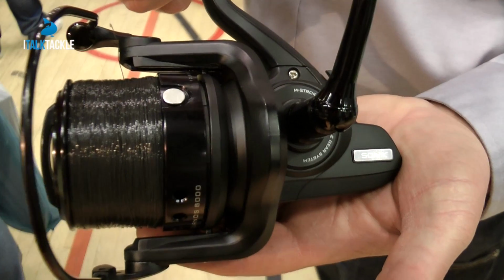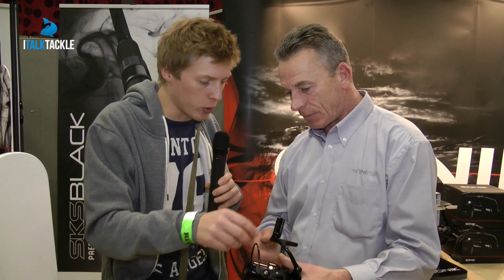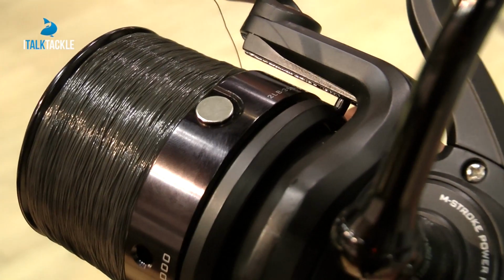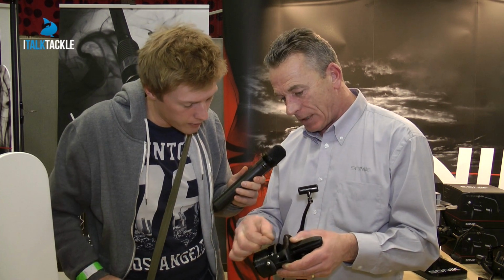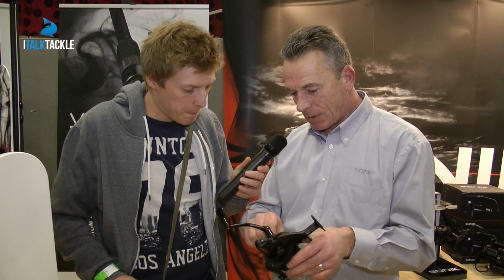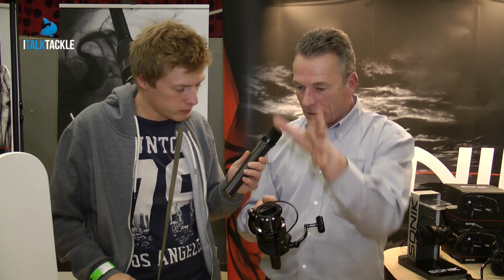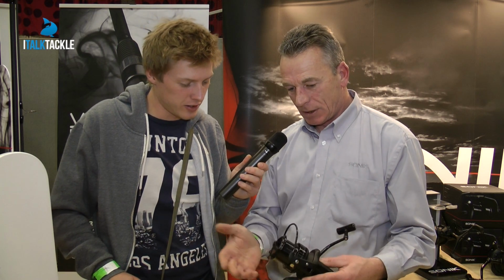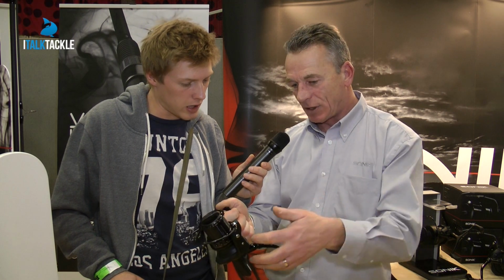Sonik Tournos 8000 Reel - Martin Ford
The Tournos 8000 reel is the perfect choice for the dedicated carp angler looking for performance, control, reliability and durability. The sleek, matt-black finish is minimalist and deliberately understated, whilst the internal mechanics are tried, tested and designed to withstand years of continuous use.